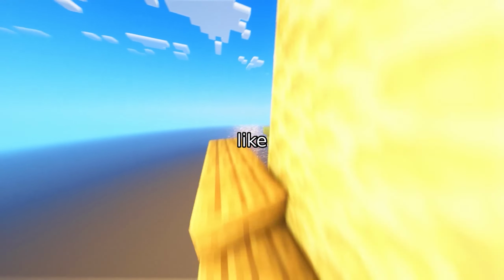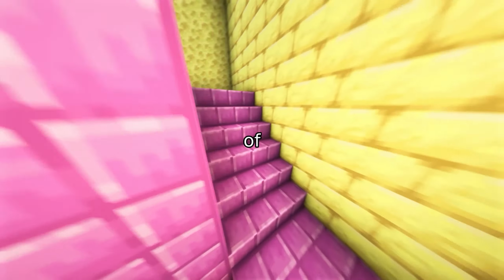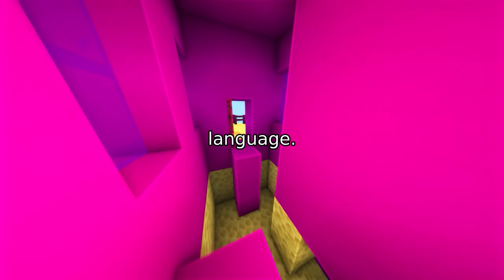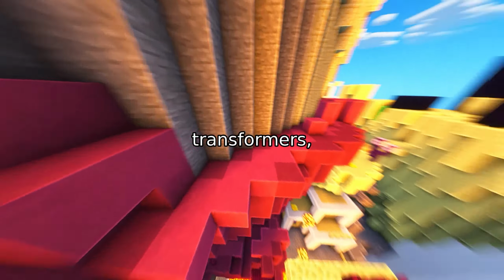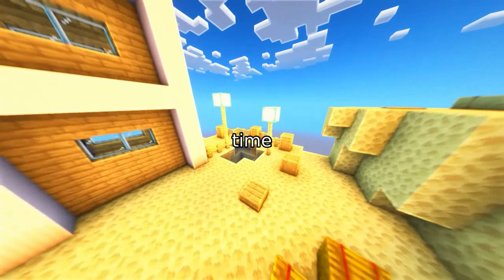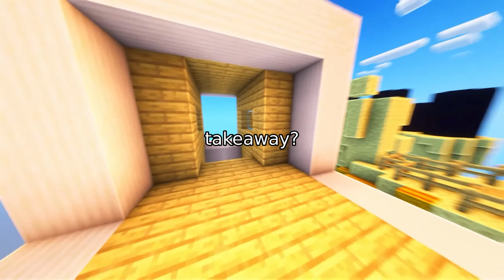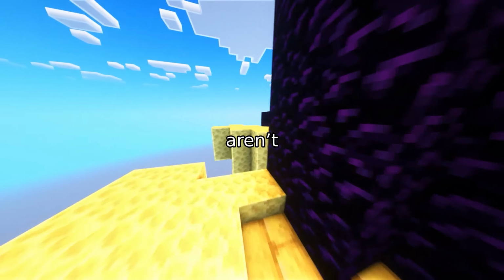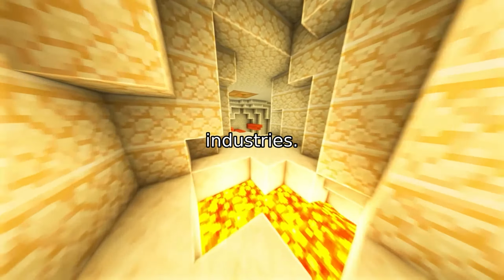Why Transformers Are Changing AI (You Won't Believe)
🤖 Ever wondered how AI systems like GPT or AlphaFold solve complex problems? The answer lies in **transformer models**! In this video, you’ll unlock the secrets of transformer architecture, from **self-attention mechanisms** to the math behind **scaled dot-product attention**. Discover how transformers revolutionize NLP, computer vision (e.g., Vision Transformers), and bioinformatics (e.g., AlphaFold), plus explore their limitations and innovations like **sparse attention**. Whether you’re a beginner or intermediate learner, this deep dive into AI’s backbone will equip you with the knowledge to understand today’s language giants and future breakthroughs.

**What You’ll Learn**:
✅ Transformer architecture & self-attention explained
✅ The math behind Attention(Q, K, V) = softmax(QK^T / √d_k) V
✅ Real-world applications: NLP, Vision Transformers, drug discovery
✅ Challenges & innovations (sparse attention, hybrid models)
✅ Why transformers are *essential* for modern AI

**Beginner-friendly** yet packed with technical depth—perfect for developers, students, and AI enthusiasts! 🚀